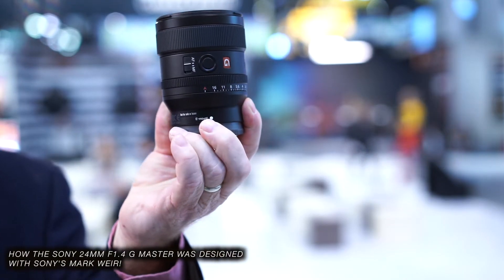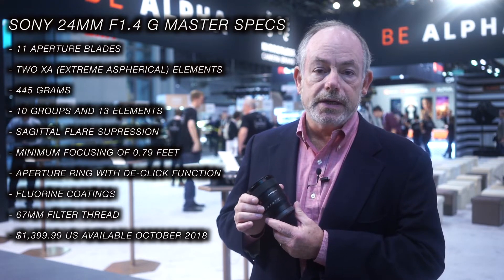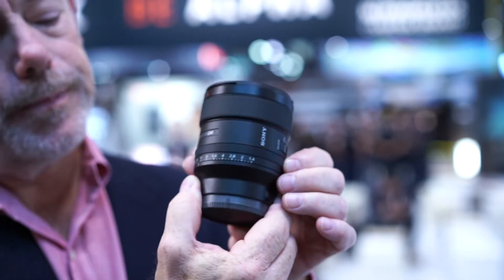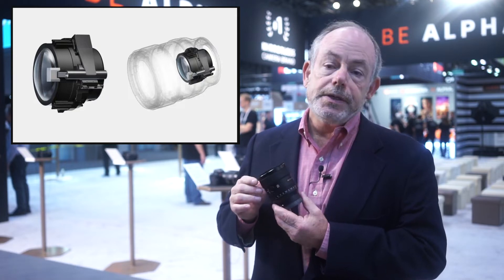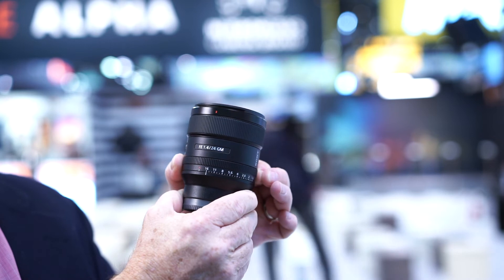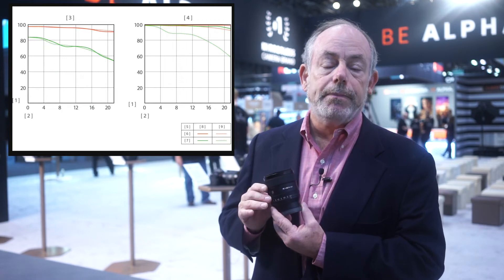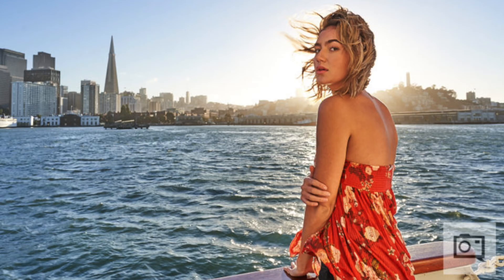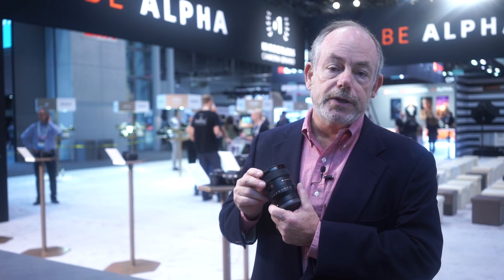How Sony Designed the 24mm f1.4 G Master Lens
The Sony 24mm f1.4 G Master focuses so quickly due to how they designed the focusing groups and motor, as Mark Weir tells us.